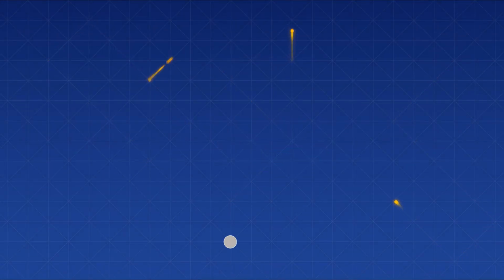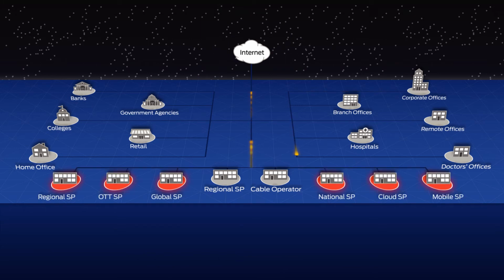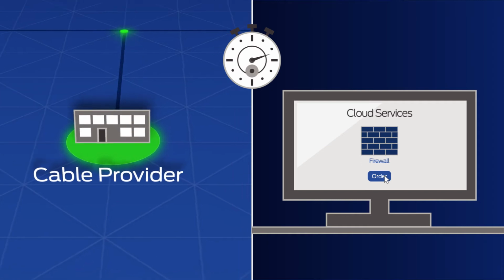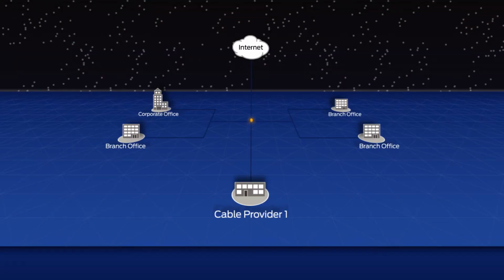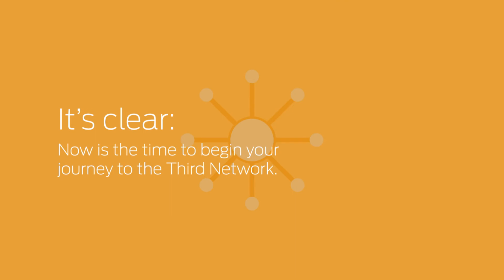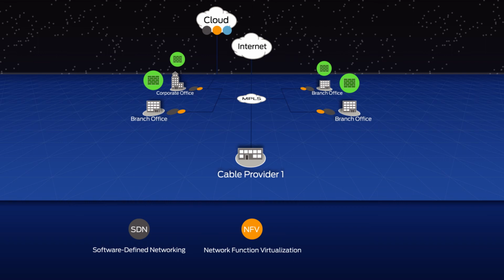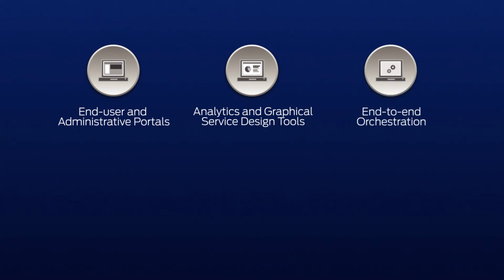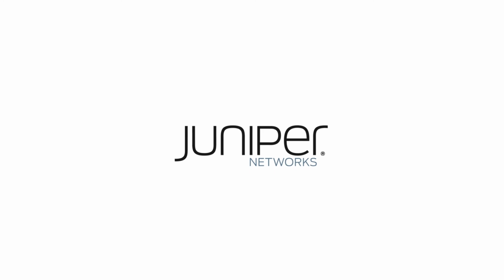Unlock the Value of Your Third Network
The Juniper Networks Cloud CPE solution, combined with the MEF Third Network, provides the cable industry with a centrally orchestrated network service platform that delivers end-to-end services, globally, at scale, across multi-provider networks with the agility and ubiquity of the Internet and the assurance and security of Carrier Ethernet (CE 2.0).